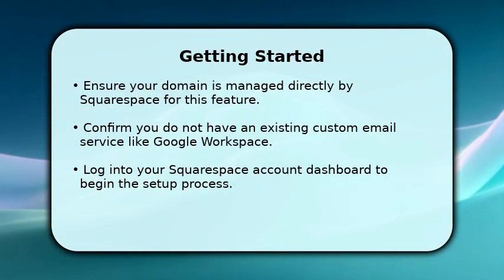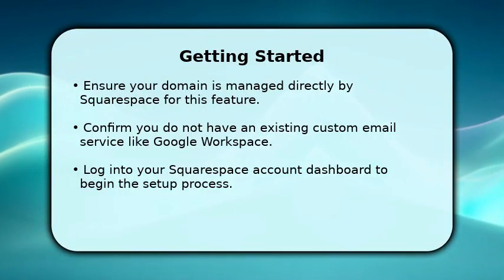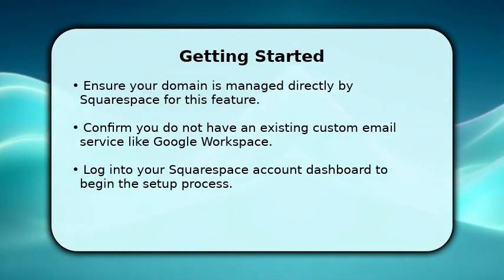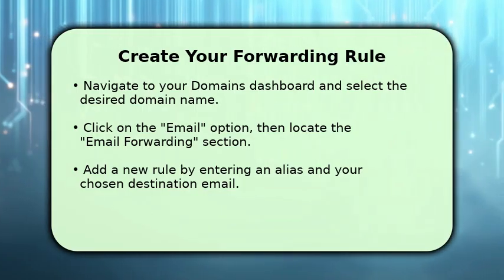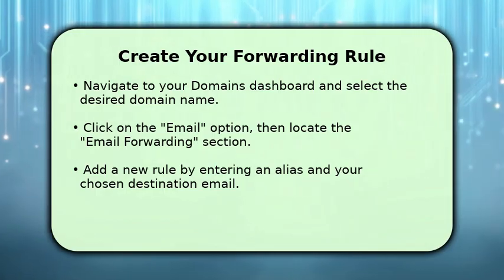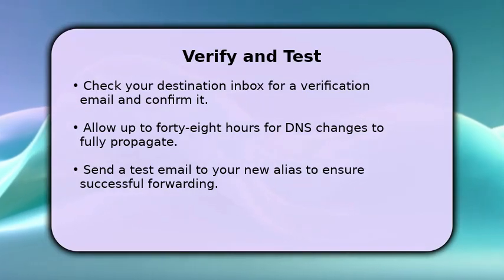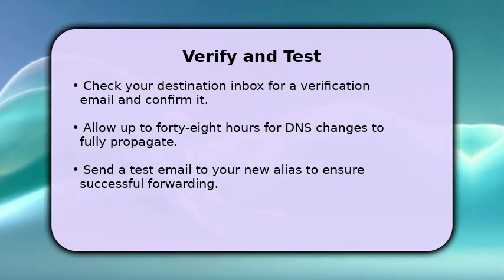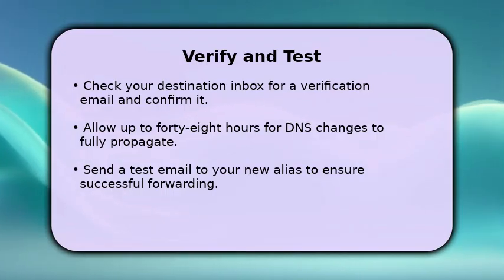How to Set Up Email Forwarding in Squarespace 2025 - Full Guide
▸ (t) Learn how to set up email forwarding in Squarespace 2025 with this step-by-step guide. Discover the benefits of email forwarding and how to configure it for your website. Follow along as we walk through the process from start to finish.

Squarespace email forwarding, set up email forwarding in Squarespace, Squarespace 2025 email setup, email forwarding for websites, Squarespace email forwarding tutorial, how to set up email forwarding in Squarespace, Squarespace email forwarding guide